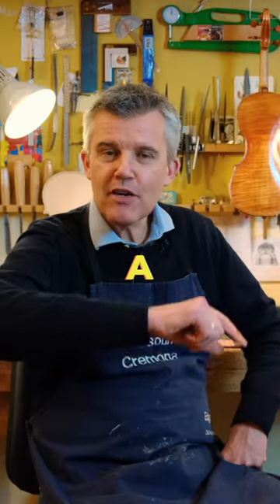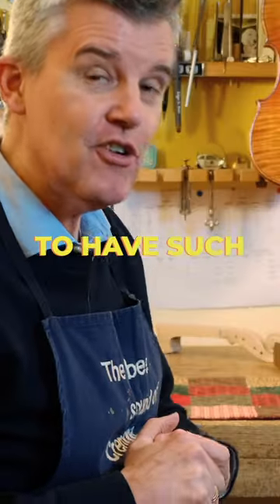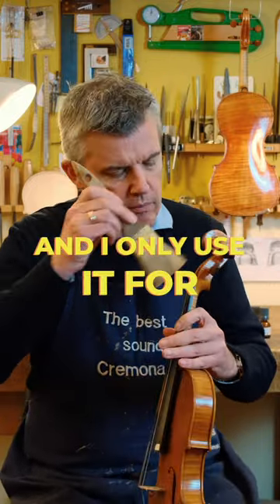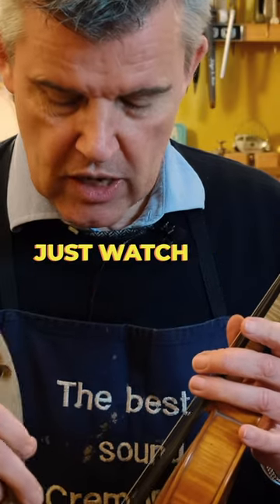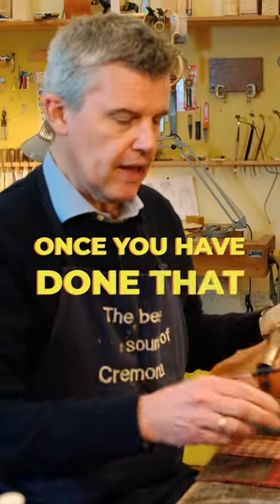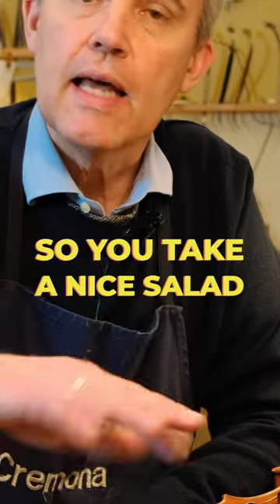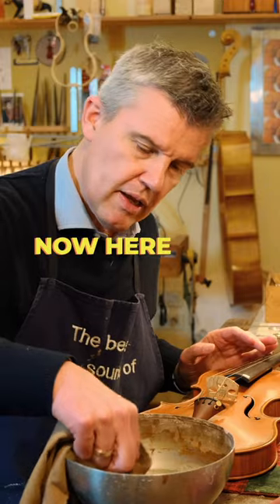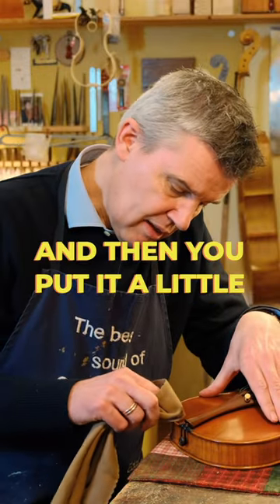The Right Way to CLEAN Your Violin (Better Late than NEVER)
I think it's a fantastic kit for cleaning your instrument, don't forget the importance of maintaining.

Edgar

Searching for the right Violin🎻,  Viola🎻,  Cello🎻  or Doublebass🎻 ?